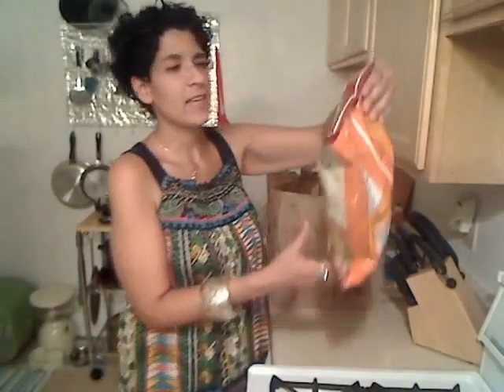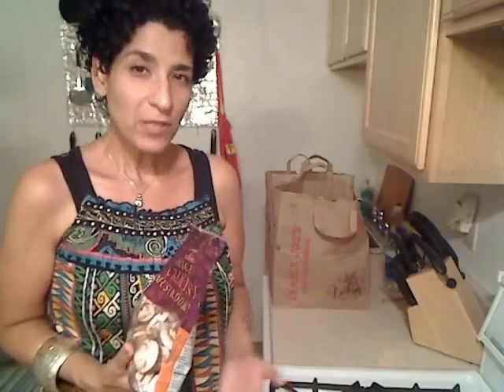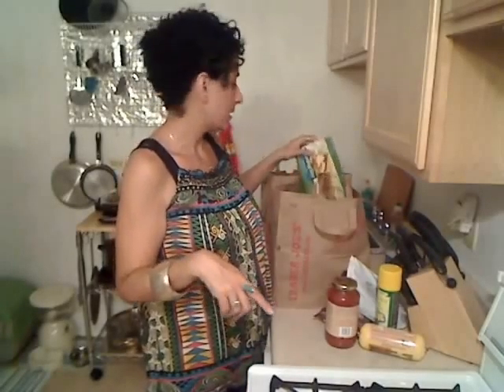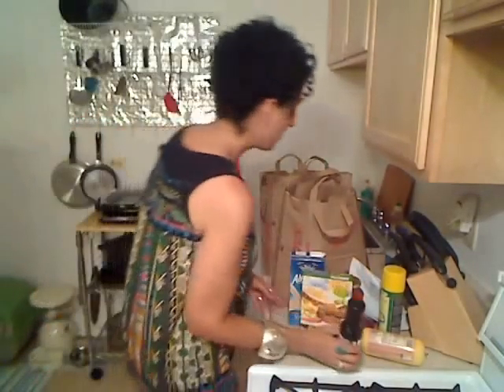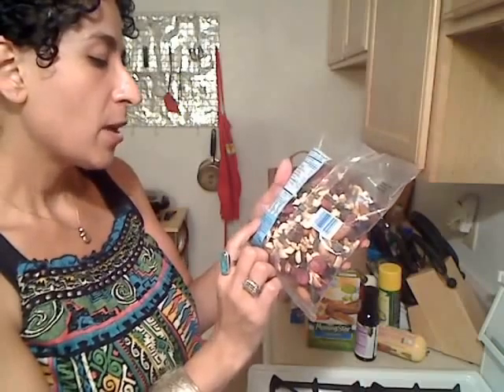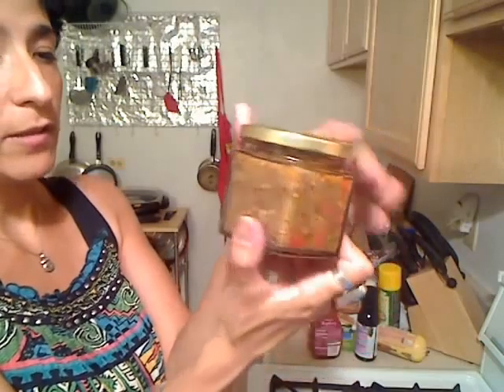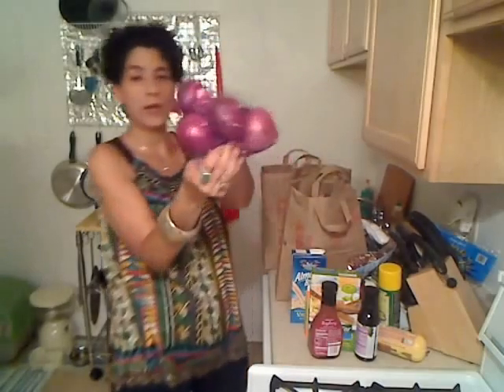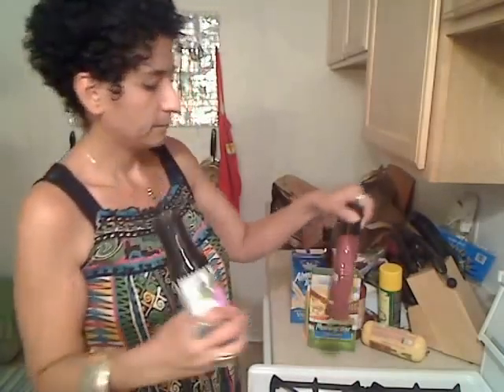Trader Joe's Haul 6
Guess who went grocery shopping? Check out what I bought and get a sneak peek at my meals this week!